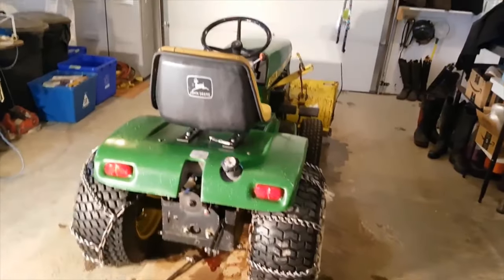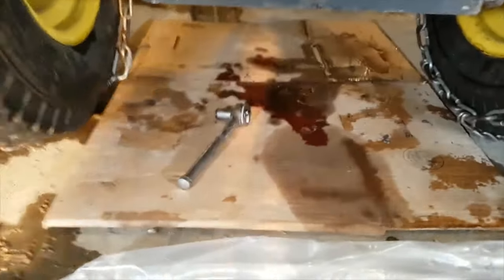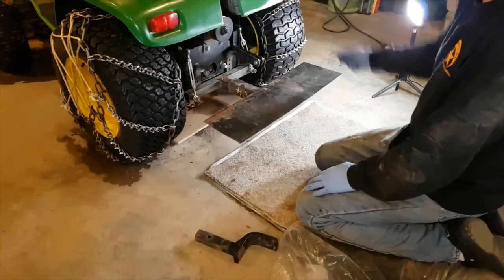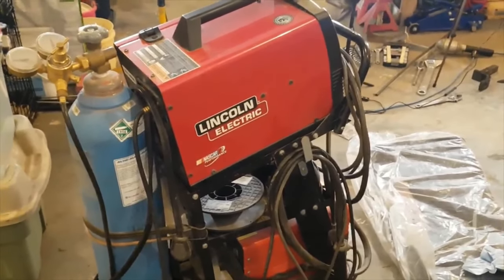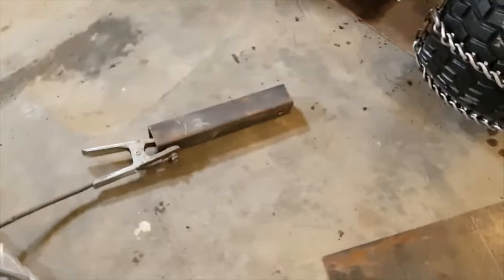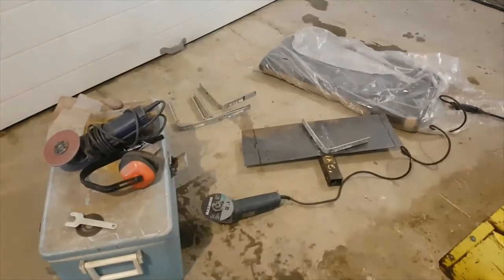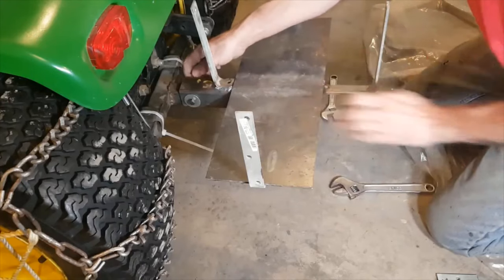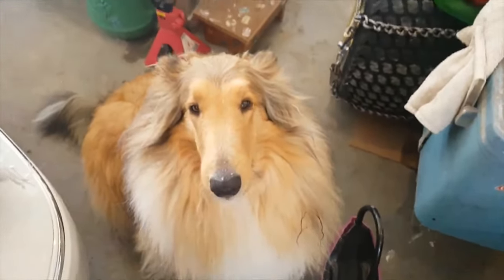Adding a cooler Lawn Tractor Part 1 - Weight in Winter, cold beer in Summer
I weld-up a mount for an old Coleman Cooler - so I can load it with weight for the winter - or BEVERAGES - for the summer. Good times!